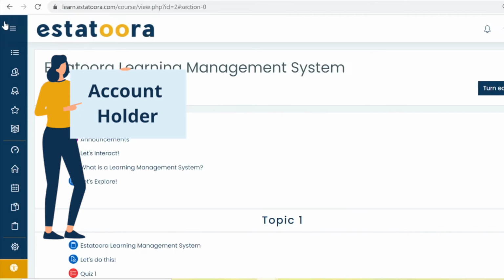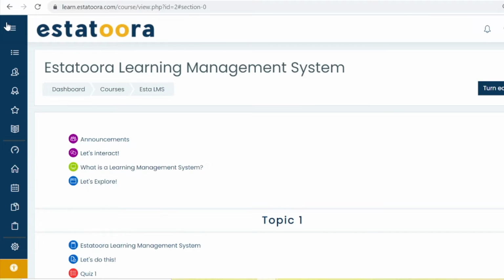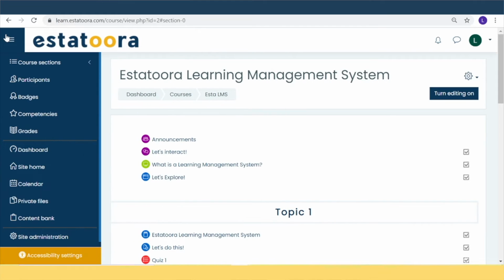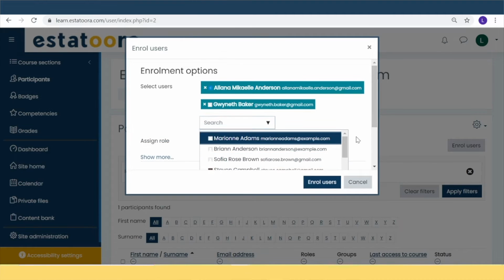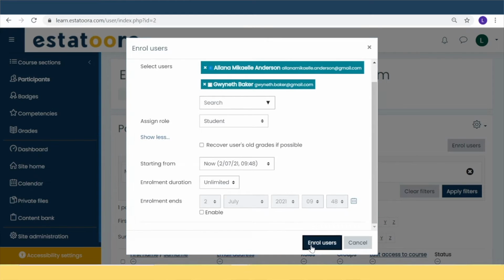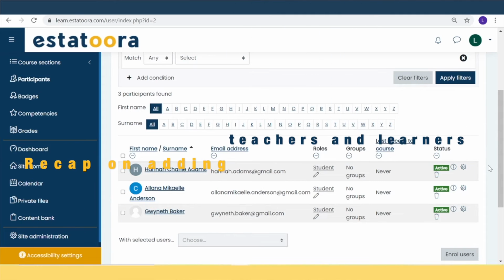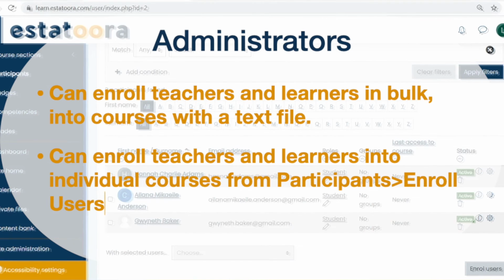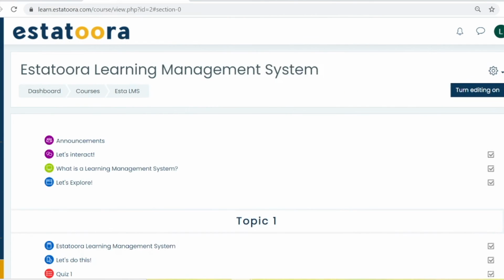How to Add Teachers and Learners to My Courses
Lesson 3:
Hi! Welcome back to Estatoora LMS Tutorial. In this lesson, we are going to learn how to add teachers and learners to your courses.

This lesson is part of the course, LMS Crash Course, and is offered on the Course Estatoora platform for free.

Improve your business solutions with us. Follow Estatoora!